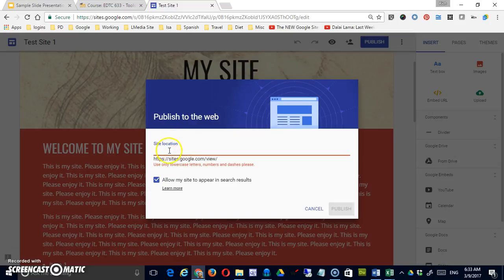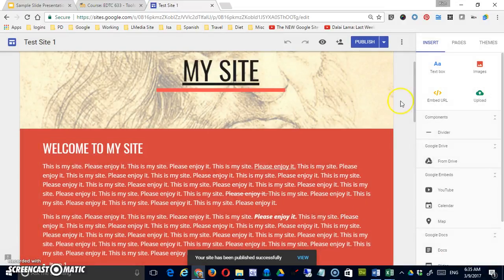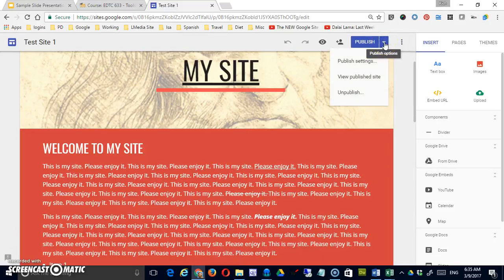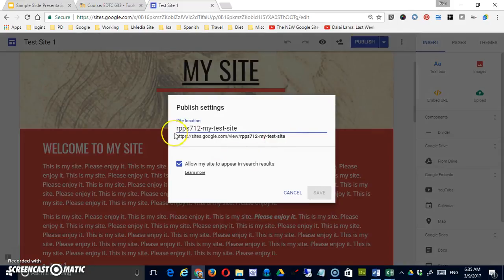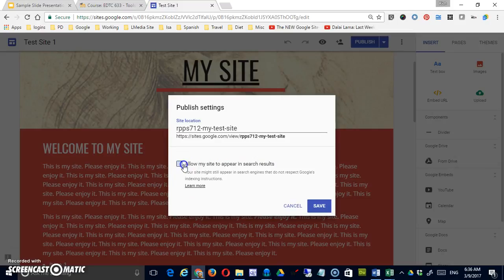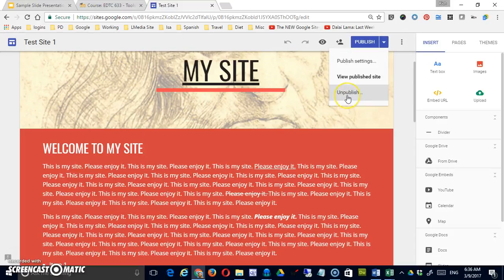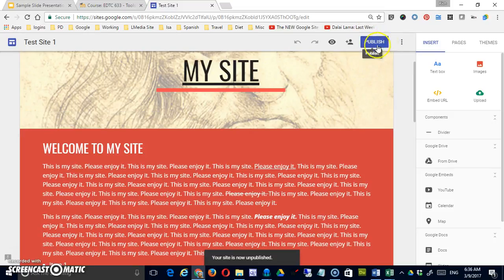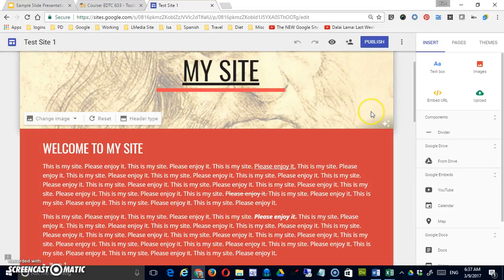The New Google Slides: Publishing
In this video I will demonstrate how to publish a New Google Site making it available on the Web.